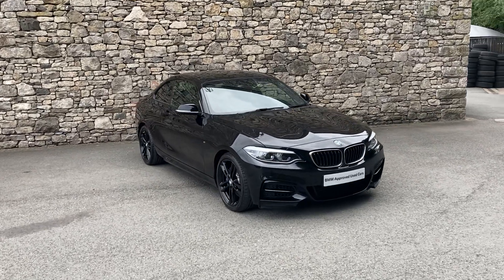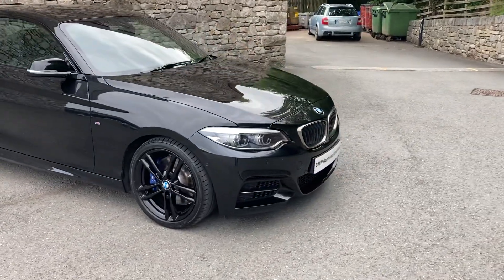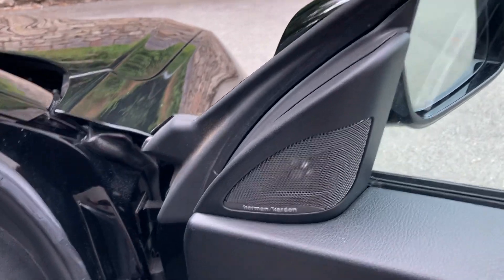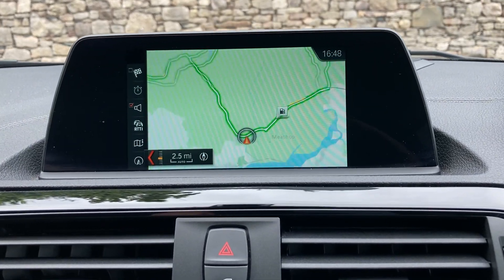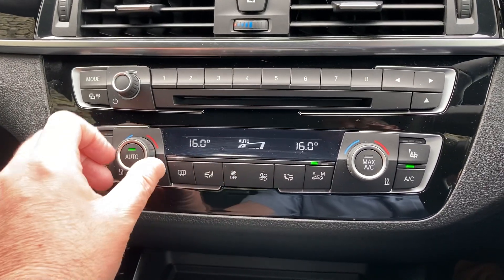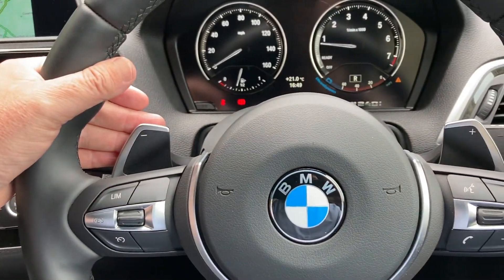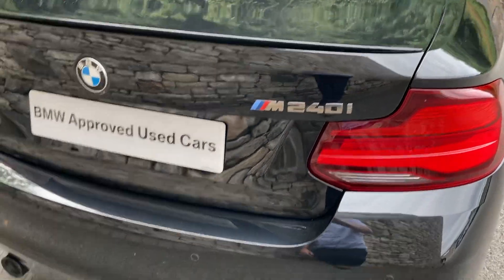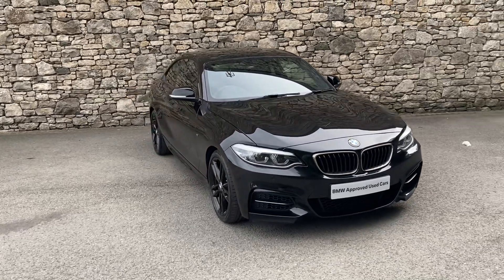BMW 2 SERIES M240i Coupe Auto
Lloyd BMW South Lakes are pleased to present this BMW 2 SERIES M240i Coupe Automatic finished in stunning Black Sapphire Metallic with complimenting Black Dakota leather upholstery. New in July 2021, this sleek BMW has a great specification, is in excellent condition, and has covered just over 4k miles. Options on this brilliant coupe include the desirable M240i Pro Pack containing 18" M light alloy wheels Double-spoke style 719 M Jet Black, Sun protection glass, M seatbelts, High-beam Assistant, BMW Icon Adaptive LED headlights and harman kardon Loudspeaker system. This BMW comes complete with a specification that balances style, substance, and comfort for the driver who doesn't want to compromise. The BMW Approved Used Car scheme offers complete peace of mind with a minimum of 12 months warranty, 124 multi-point inspection on every car we sell and a full check on each vehicle - including service and mileage history. As one of the highest rated BMW retailers in the UK for customer satisfaction, Lloyd BMW South Lakes extends high levels of care and attention to our customer base, in line with the Lloyd Groups family-owned business values.